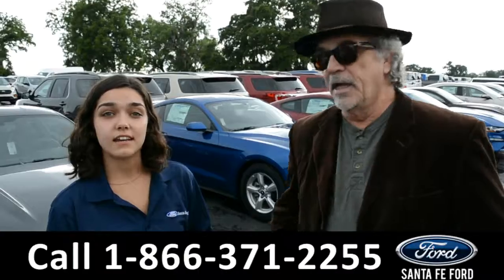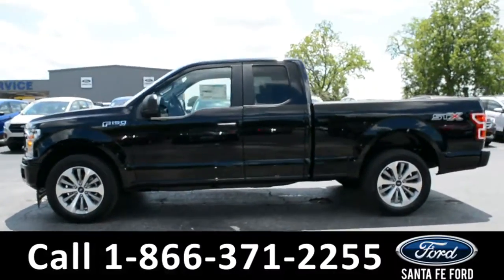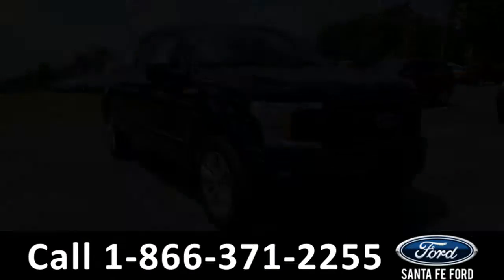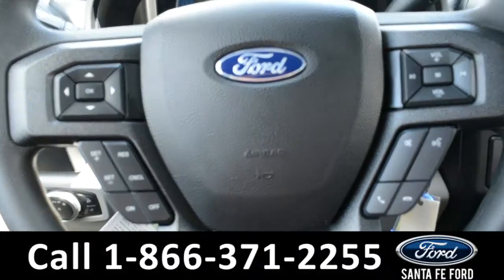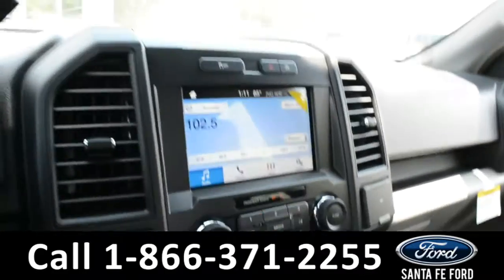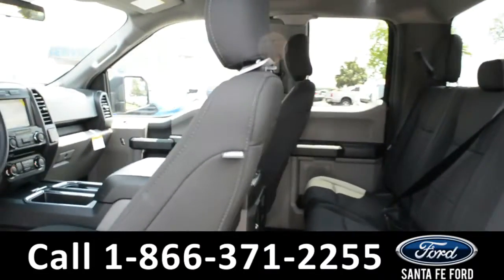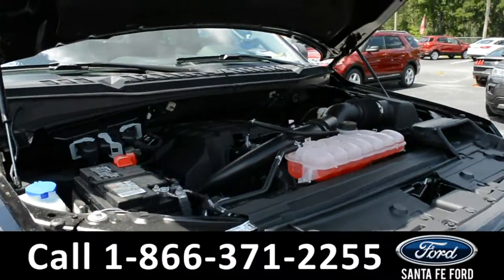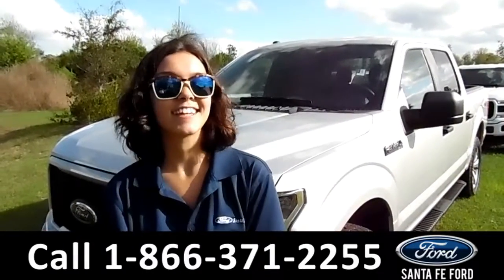Ford F-150 Gainesville Fl 1-866-371-2255 Stock# G-382771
Ford F150 Gainesville Fl 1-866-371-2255 Stock# G-382771 Here's the LINK!

Year: 2018
Make: Ford
Model: F-150 F150
Location: Gainesville, Fl
Engine: 2.7L
Trans: Automatic
Exterior: Shadow Black
Miles: 5